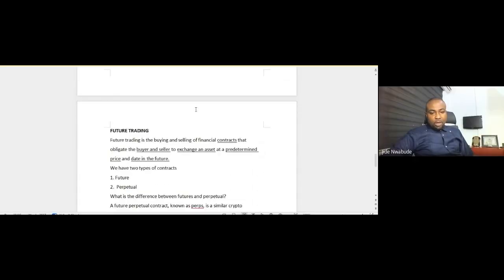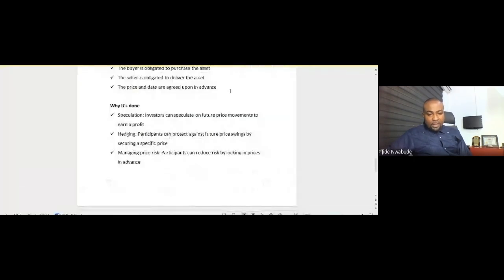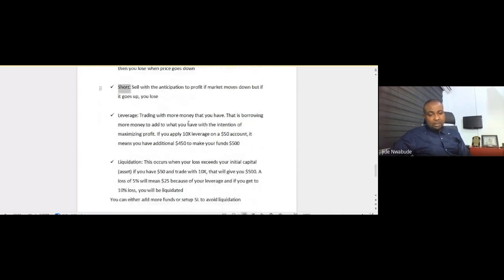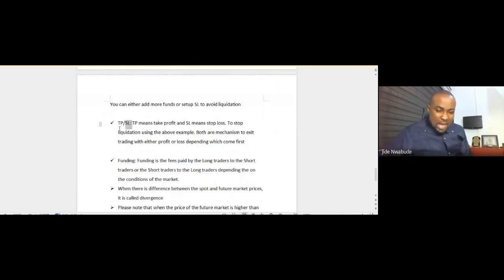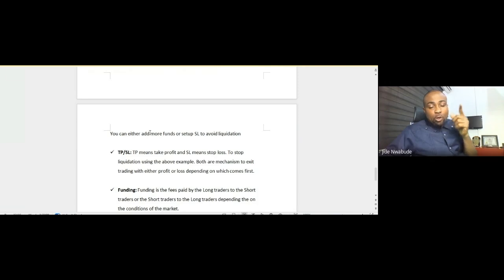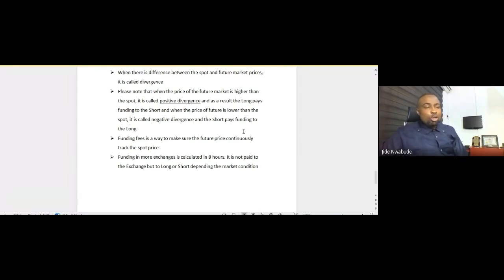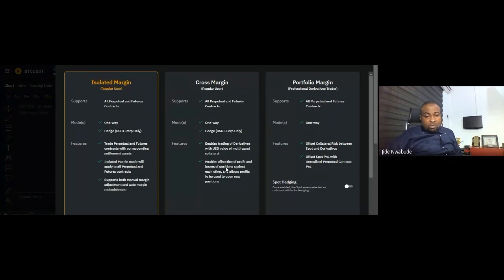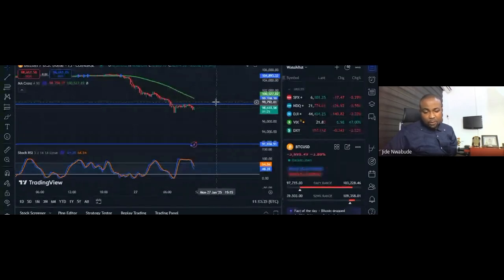Class 9: Future Trading Concepts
Welcome to Class 9 of our free crypto training series! In this session, we’ll be diving deep into the exciting world of futures trading in cryptocurrency. Whether you’re a beginner or looking to expand your knowledge, this class will help you understand the fundamental concepts behind crypto futures contracts, how to use them to your advantage, and the risks involved.

🔑 What you’ll learn in this class:
- The basics of **futures contracts and how they work
- Key strategies for **futures trading in crypto markets
- How to manage risk while trading futures
- Key terminology you need to know to succeed in the crypto futures space

💡 Who should watch:
Anyone interested in learning how to trade crypto futures and take their trading skills to the next level! This class is beginner-friendly but also packed with useful tips for more advanced traders.